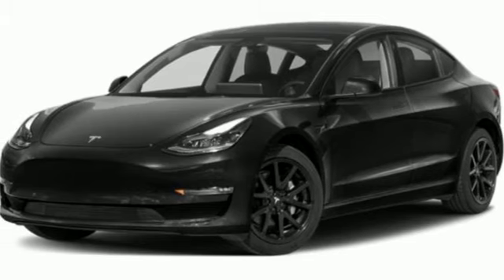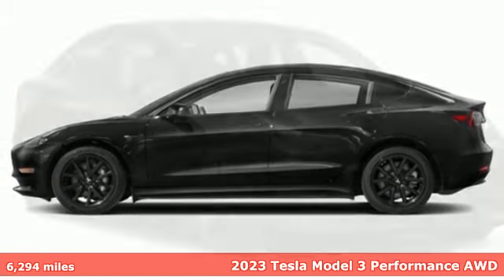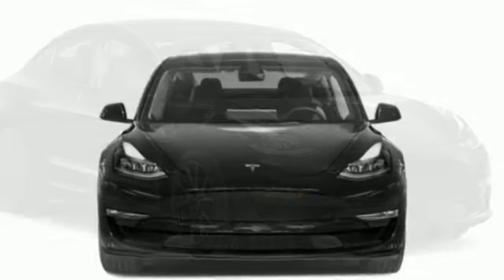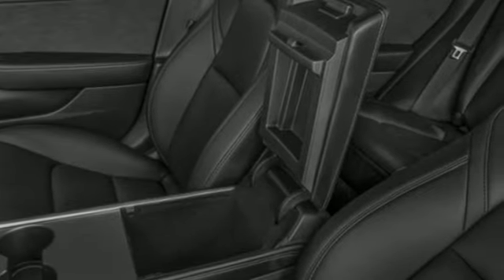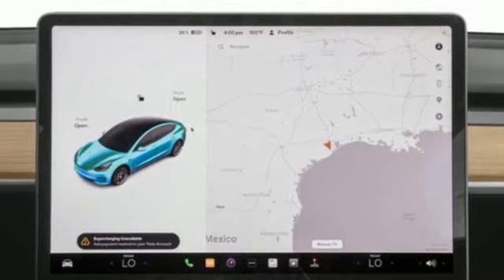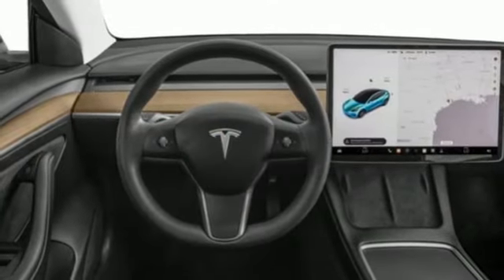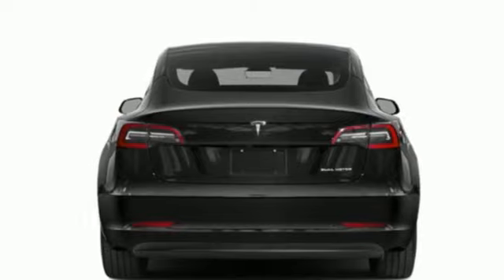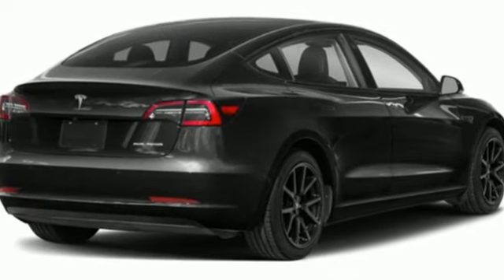Used 2023 Tesla Model 3 Saint Paul White-Bear-Lake, MN W000530M - SOLD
Year: 2023
Make: Tesla
Model: Model 3
Trim: Performance Dual Motor All-Wheel Drive
Transmission: Automatic
Color: GRAY
Interior: Black
Mileage: 6294
Stock #: W000530M
VIN: 5YJ3E1EC4PF579402

Address:
3400 Highway 61 North